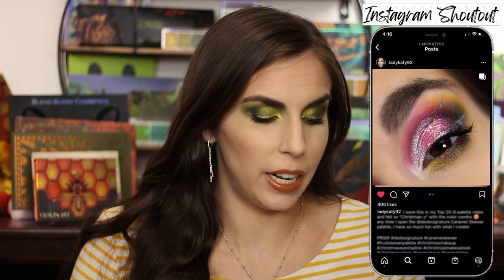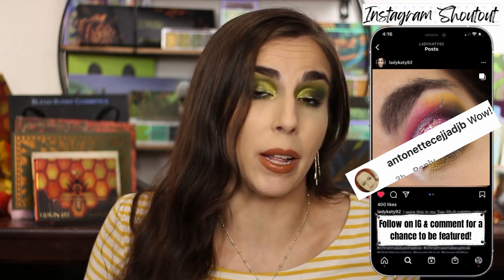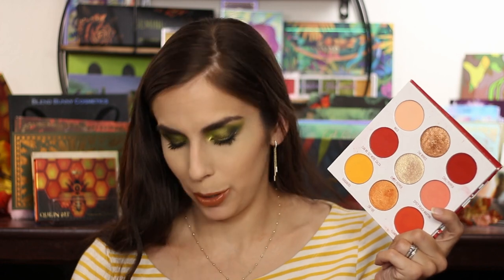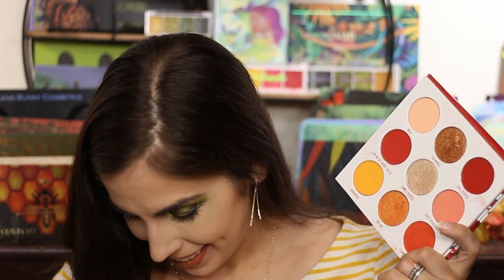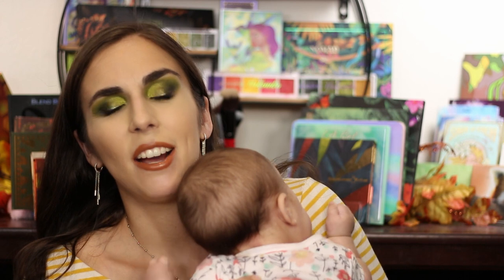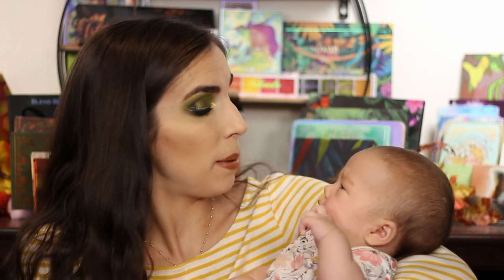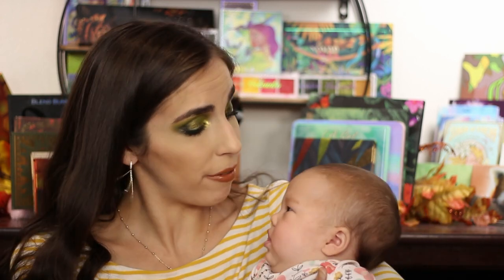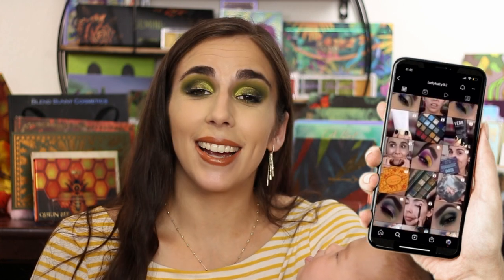IT WAS SO HARD TO RANK MY GIVE ME GLOW COSMETICS PALETTES! | Ranking All My Give Me Glow Palettes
Time for another video ranking all the palettes I own from one brand, from worst to best -- and today I'm going through all the palettes I own from Give Me Glow Cosmetics! Grab a snack and lets dive into ranking all my Give Me Glow palettes!

0:00 Ranking All the Give Me Glow palettes I own!
1:29 Christmas Morning
3:03 Sweet & Sticky
4:26 Vivid Rose
6:16 Extra Spicy
8:00 Teal Night Life
10:00 Juicy Olive
11:07 Pastel Dreams
13:37 Final Thoughts

Eyeshadow: Give Me Glow Juicy Olive Palette
Lipstick: Lime Crime Lip Blaze in Herb
My Jewelry: Ana Luisa

- 30
Married? Kids?
- Oily